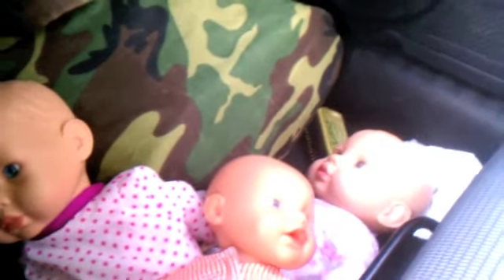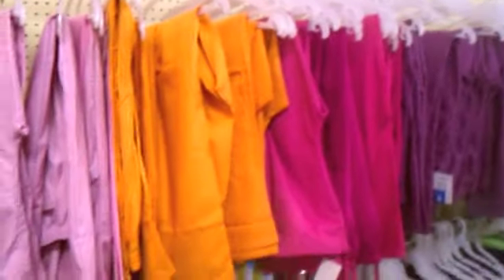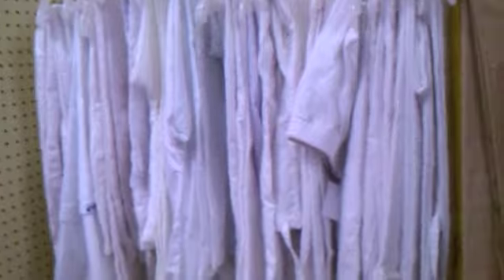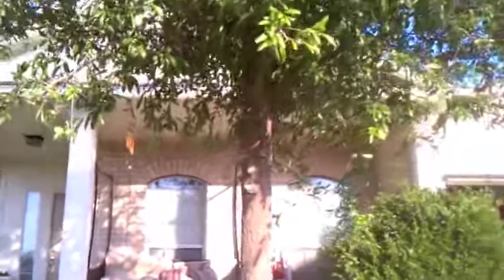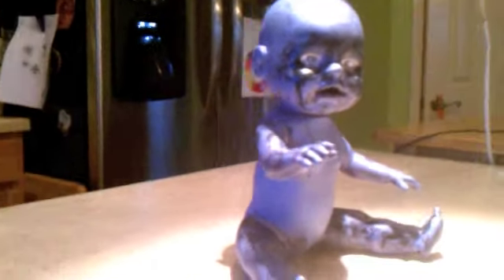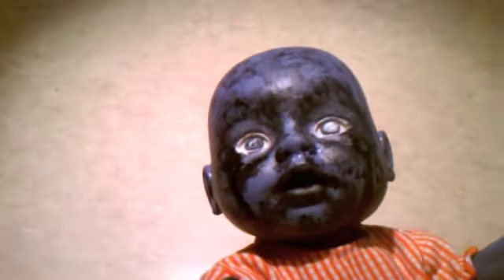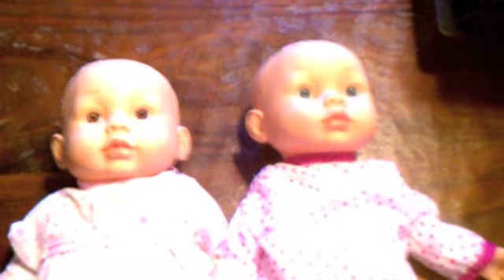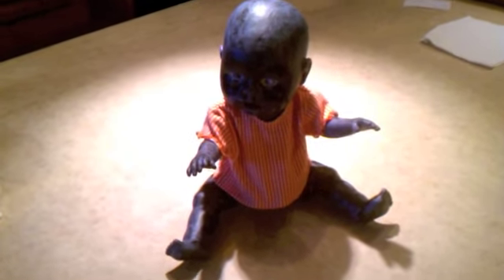Zombie Baby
Follow us as we celebrate Halloween all year long. We will build props for our Halloween display, attend Halloween events, and do any other spooky things We can find. We also visit lots of old gothic cemeteries and are restoring our wife’s 62 Cadillac hearse ‘Maude”. Follow our search for Halloween finds while shopping and thrifting at garage sales during the Halloween season.

Join Memberships on Youtube to get special content and rewards!